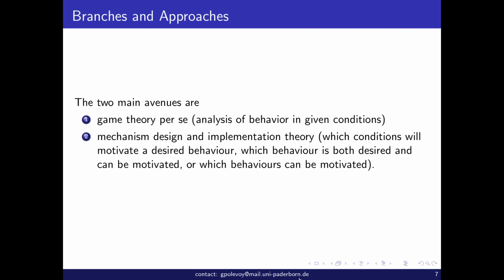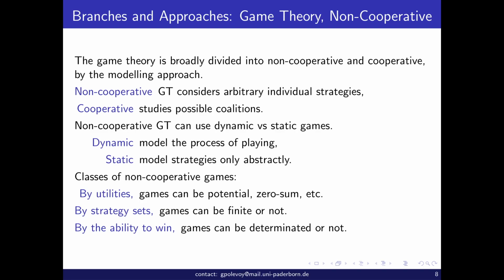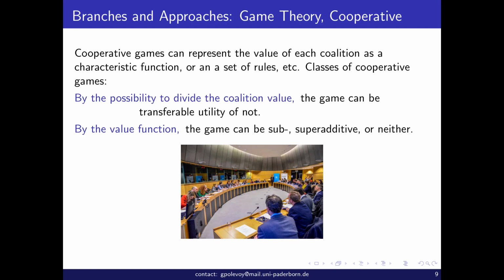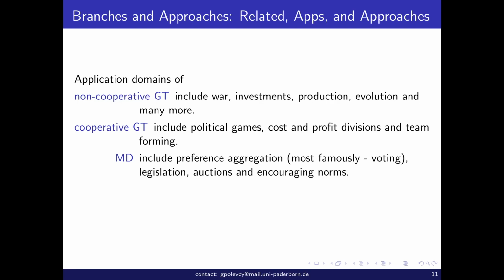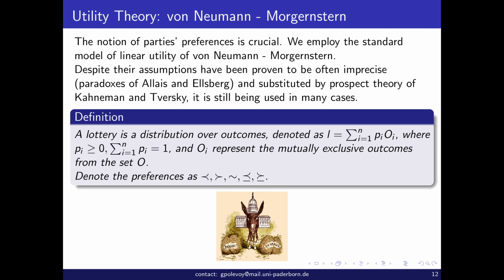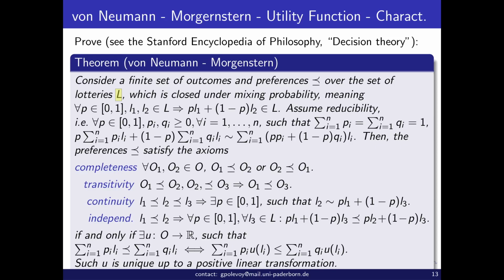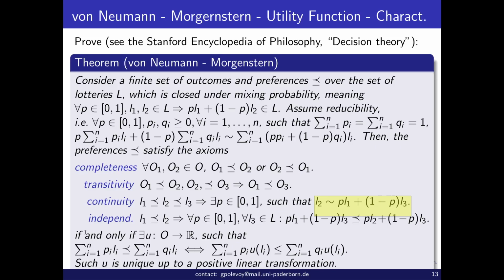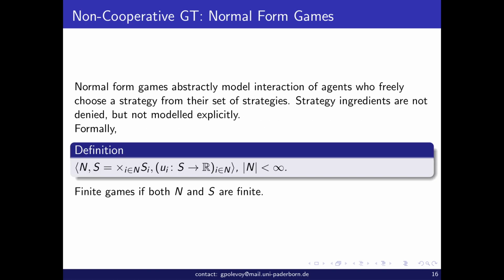lec 1 2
Game theory, utility theory, non-cooperative games